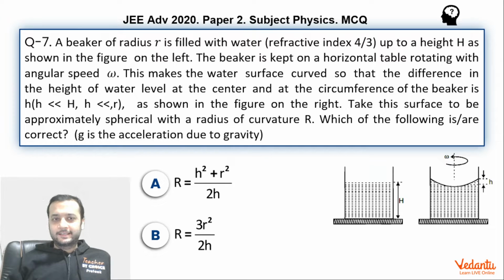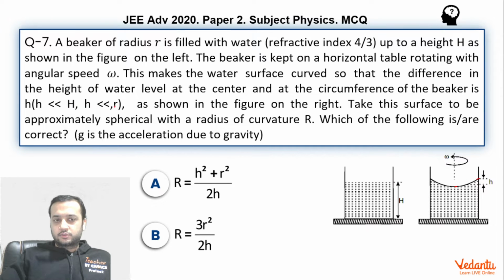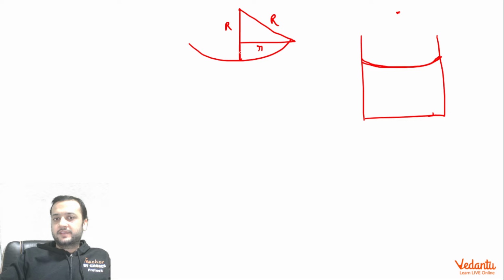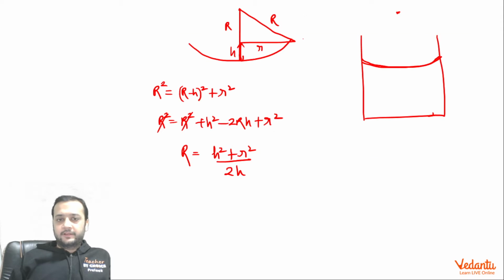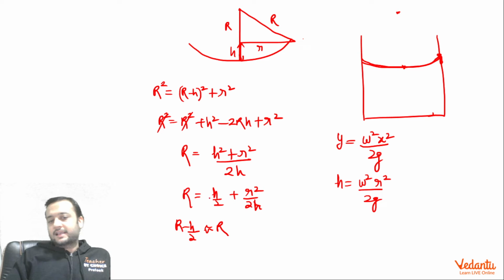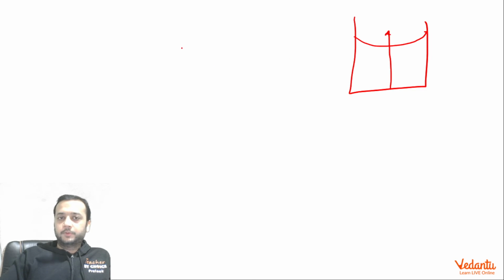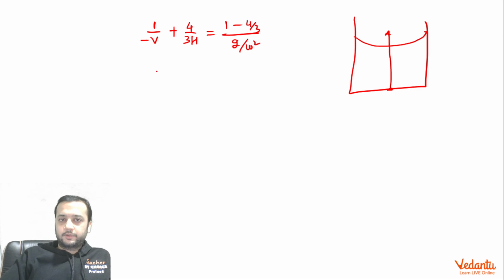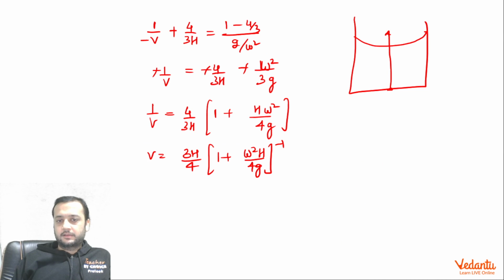JEE ADVANCED 2020 Paper-2 Physics Q7 MCQ Ans AD Fluids Prateek Garg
✅ Session PDF for " JEE ADVANCED 2020 Paper-2 Physics Q7 MCQ Ans AD Fluids   Prateek Garg "

➡️A beaker of radius 𝑟 is filled with water (refractive index up to a height 𝐻 as shown in the figure on the left. The beaker is kept on a horizontal table rotating with angular speed 𝜔. This makes the water surface curved so that the difference in the height of water level at the center and at the
circumference of the beaker is ℎ (ℎ ≪ 𝐻, ℎ ≪ 𝑟), as shown in the figure on the right. Take this surface to be approximately spherical with a radius of curvature 𝑅. Which of the following is/are
correct? (g is the acceleration due to gravity)